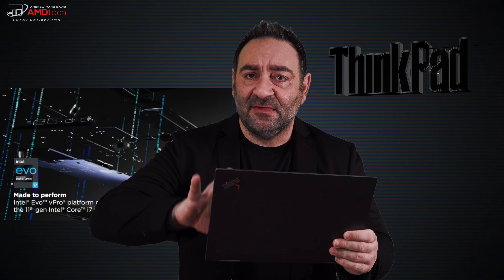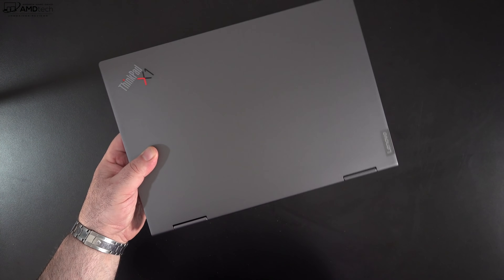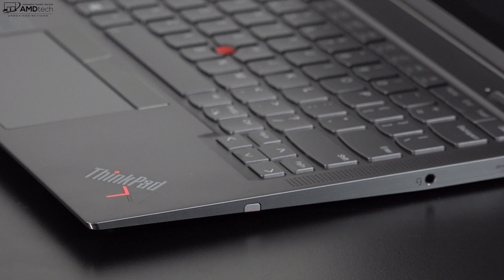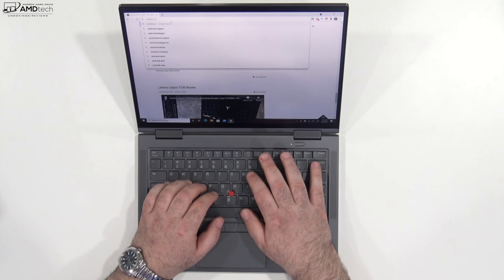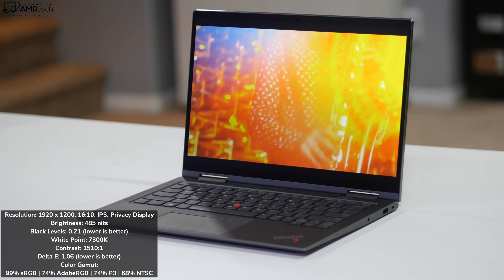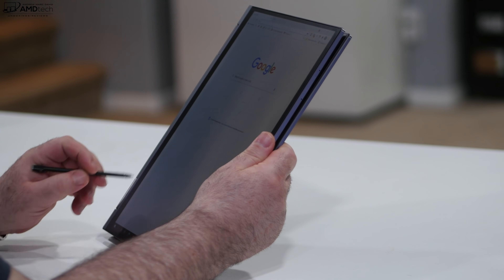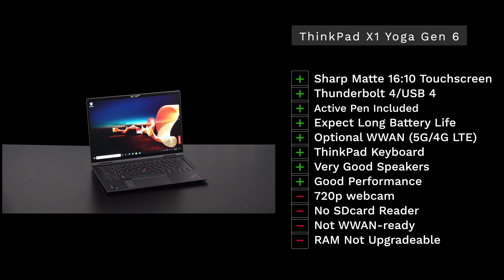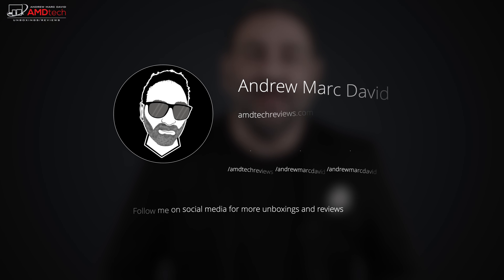NEW Lenovo ThinkPad X1 Yoga Gen 6 (2021)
This is the unboxing and first look at the all new ThinkPad X1 Yoga Gen 6 (2021) by Andrew Marc David

Video Index:
00:00 Intro
01:11 Specs & Pricing
01:40 Unboxing, Build & Size
02:51 Ports and Connections
03:37 User Upgradeability & Internals
04:49 Keyboard, TrackPad & TrackPoint
05:44 Display
07:13 Webcam, Internal Mics & Fingerprint Reader
07:52 The Modes & The Pen
08:26 Audio
08:40 Initial Benchmarks
09:07 Pros & Cons
10:11 Thoughts after 24 Hours